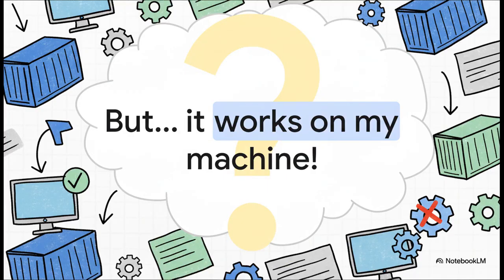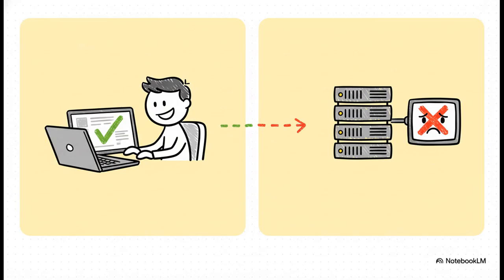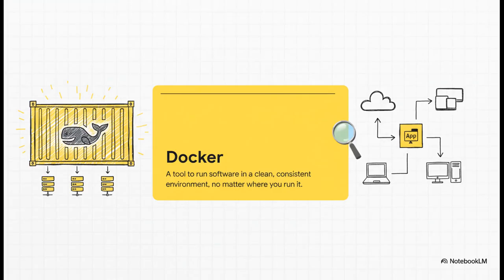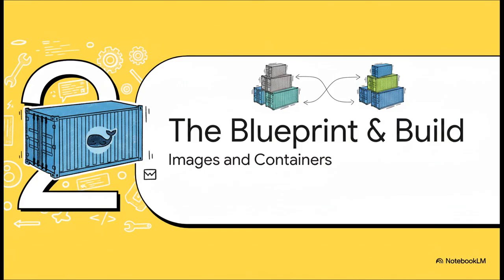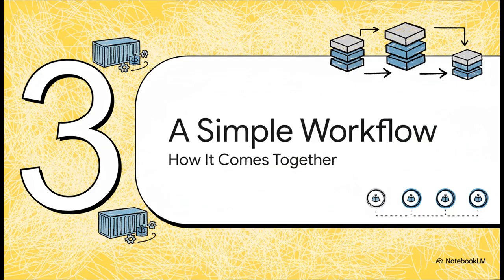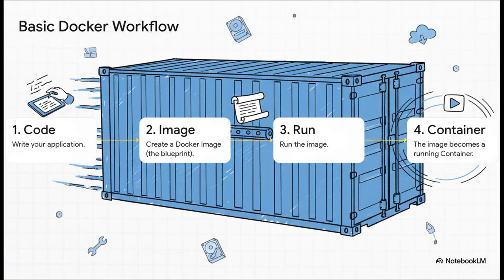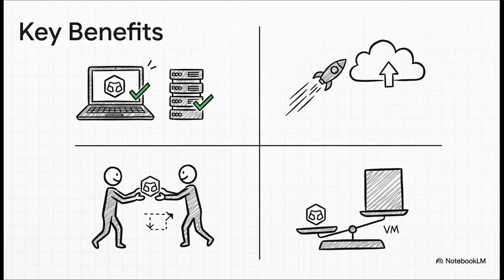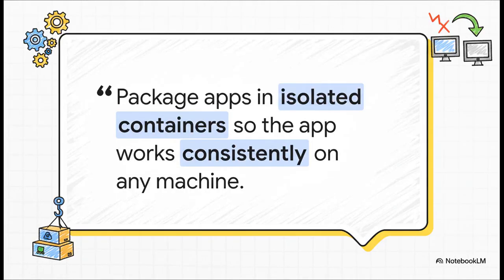Docker Fundamentals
Docker is a tool that helps you run software applications in a clean and consistent environment, no matter where you run them — your laptop, a server, or cloud.